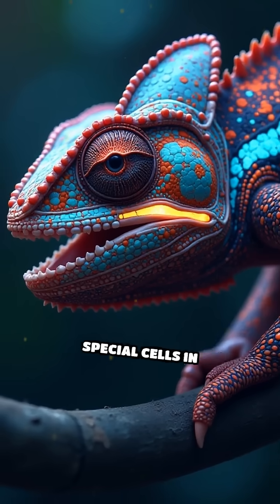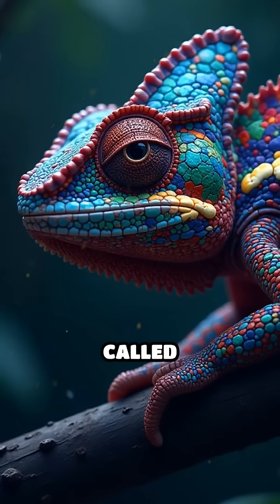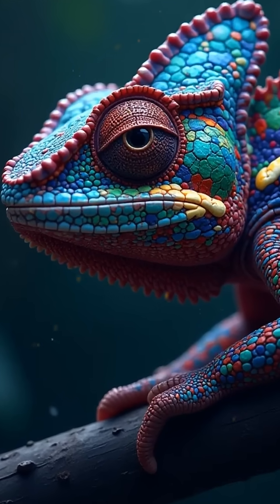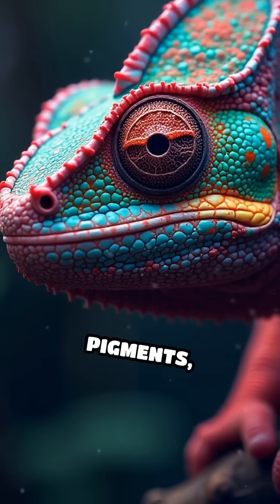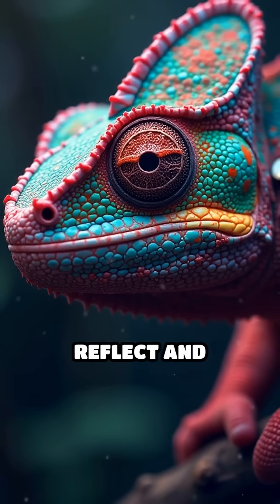Chameleons DON’T Change Color to Hide?! 🦎🎨 The SHOCKING Truth About Their Mood Ring Skin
Myth BUSTED: Chameleons aren’t nature’s ninjas—they’re living mood rings! 💥 Here’s the wild science behind their color-shifting drama:

🧠 Emotion Over Camouflage – Stress = red, romance = neon, calm = green
🌈 Skin Science – Tiny crystal cells twist to reflect different light (like a prism suit!)
💘 Love at First Flash – Males turn electric to impress females (it’s a glow-up battle)
🌡️ Temperature Warning – Cold? Dark colors. Hot? Pastel mode activated

Their skin is a biochemical Twitter feed—and it’s always trending. Want more reptile secrets? 🔔